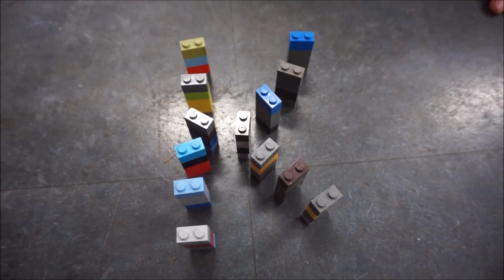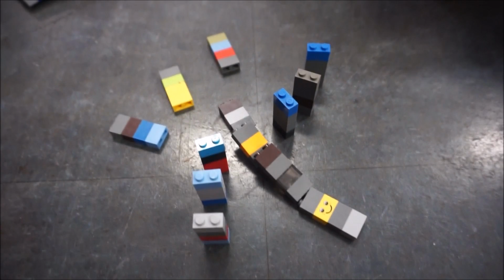Brick Room 11/2/2016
Working with the kids. contraptions and domino stacking with lego bricks.5